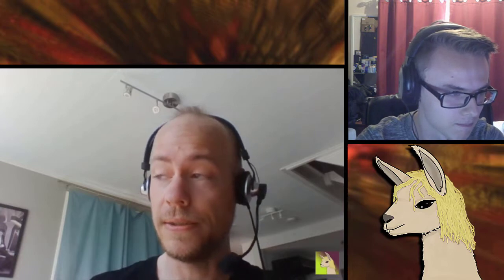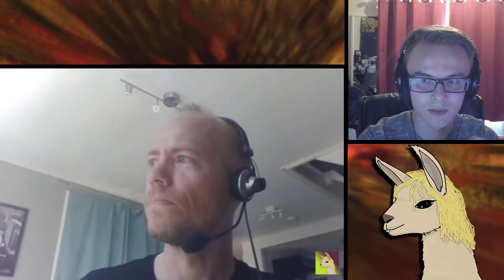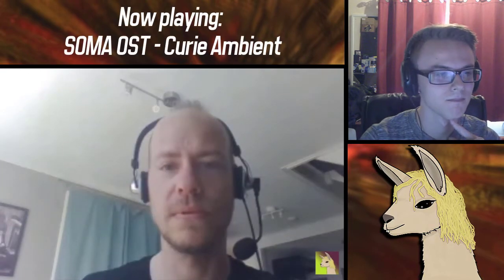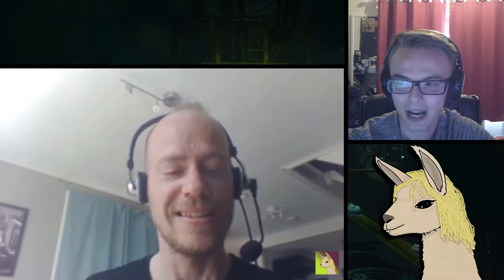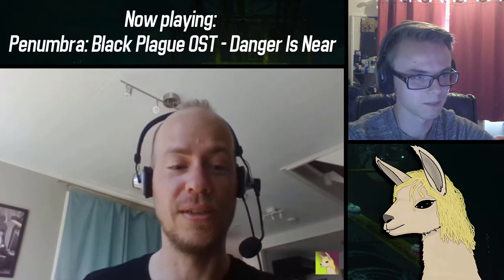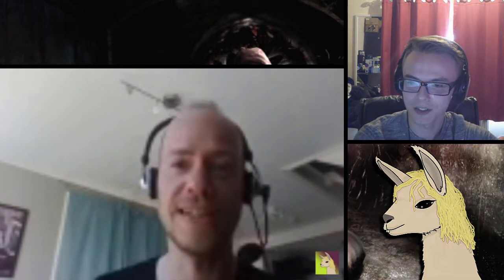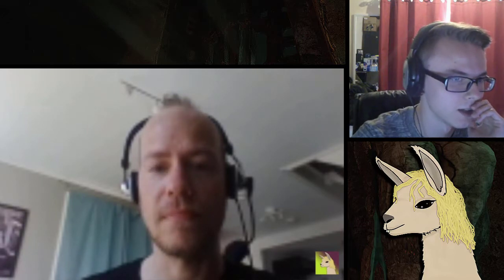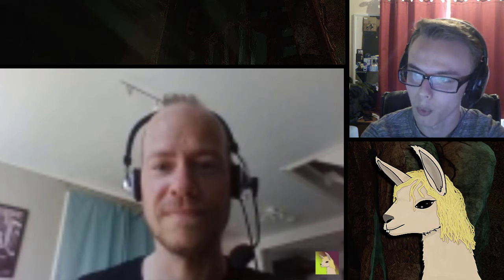Interview with Mikko Tarmia - The Finn Behind The Fear (Penumbra, Amnesia, SOMA)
Mikko Tarmia is a Finnish video game composer who has been involved in the music industry for over 20 years. Known mostly for his work with Frictional Games, we sat down and talked about how he got started with the company and how he took his first steps into the horror scene.

Special thanks again to Mikko for giving me his time!

As someone who is a big fan of his work, it was hard for me to stay unbiased during the conversation haha This was a v interesting experience and I learned a lot from him in the hour we spoke. Looking forward to talking about Rebirth when the time is closer!

Drinking game - take a shot every time I say "super interesting" lmao

To Take a Life, a 10-track narrative-driven audio drama, exploring isolation, morality and conscience in the ambient post-apocalypse. Out now.

Listen on Amazon Music